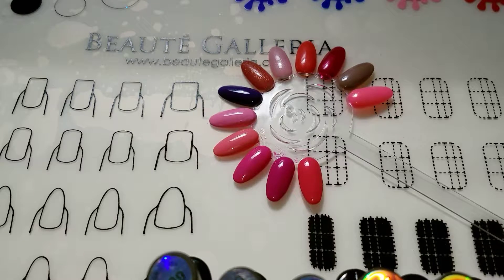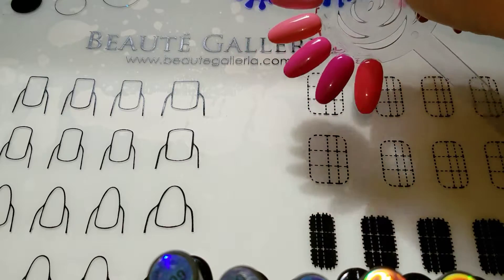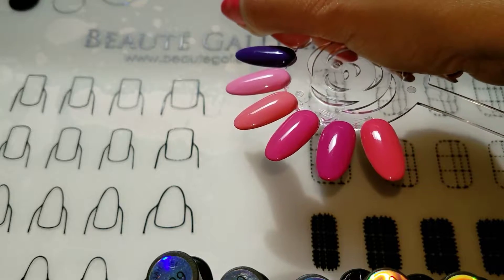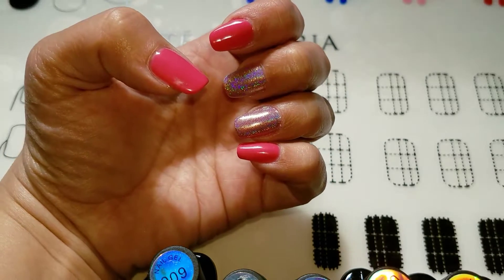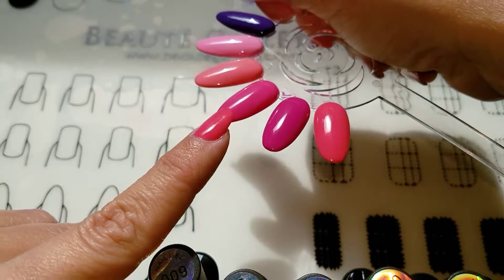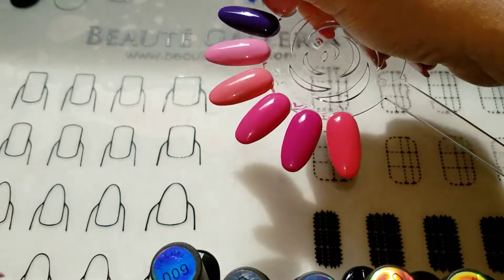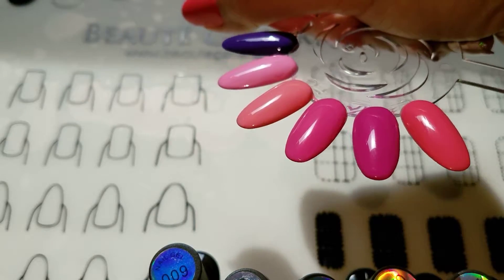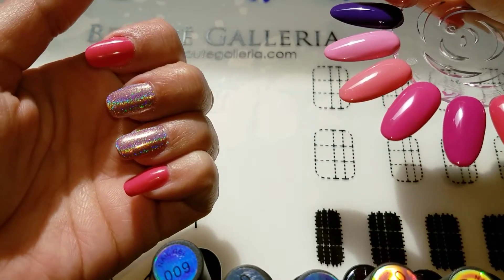Yaoshun Gel Nail Polish Kit #7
This video is of kit #7, I personally love all of these colors. The consistency of this gel polish is perfect for getting nice even coats.